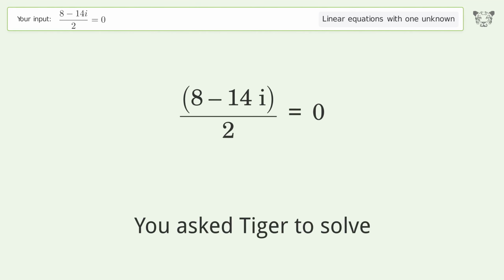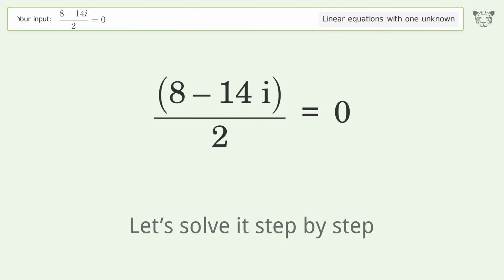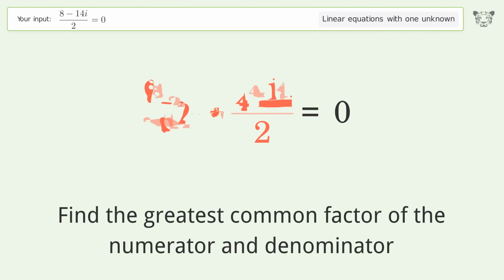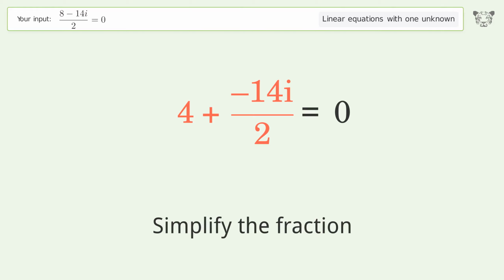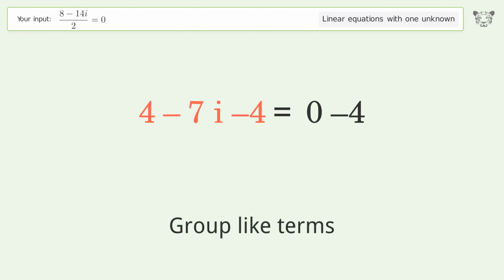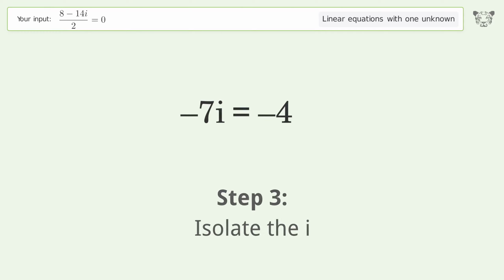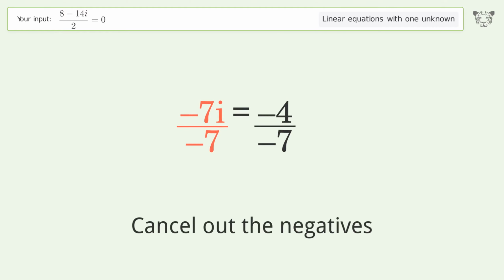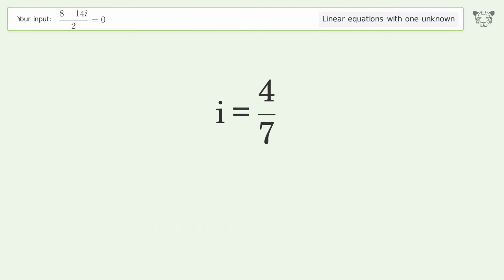Linear equation with one unknown: Solve (8-14i)/2=0 step-by-step solution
Solving (8-14i)/2=0 using the linear equation with one unknown solver

for a step-by-step and more tips and tricks for dealing with linear equations with one unknown.